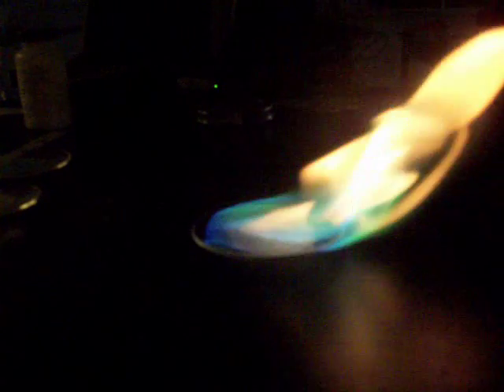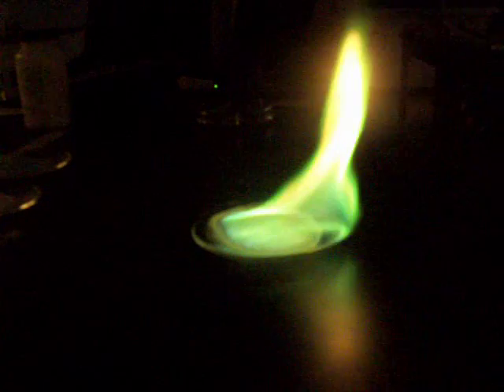Boric Acid Flame Test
This is the '08-'09 school year's flame test demonstration. It went better than last year's demonstration (I have 3 videos of those on YouTube), but not as good as my first year's still (I have 7 of those videos [e.g. The flame test is preformed by burning a metal salt using a flammable liquid. Each chemical (in this case metal ion) gives off a characteristic color (seen here as changes in colors of the flames) when the electrons fall back down from their excited state and emit light at certain wavelengths (colors). This year I decided to do something different and filmed each salt individually.
An alcohol is used to burn all of these salts, this one is boric acid (H3(BO3) or B(OH)3) which has a lime (faint) green flame.